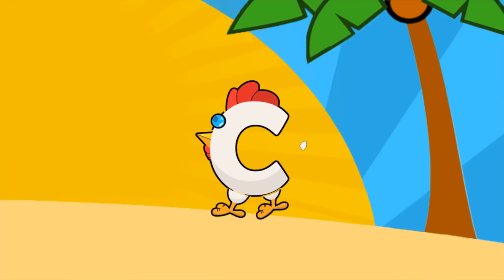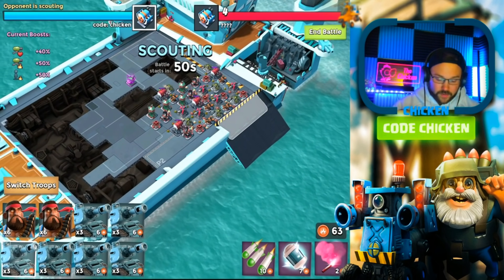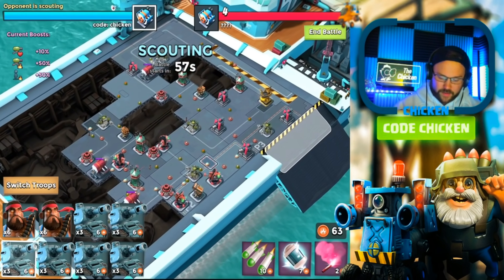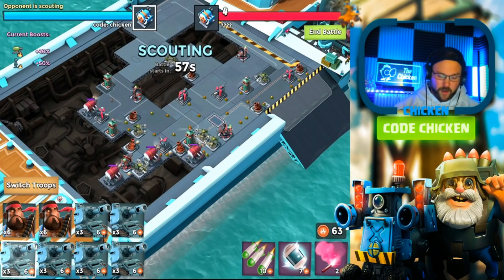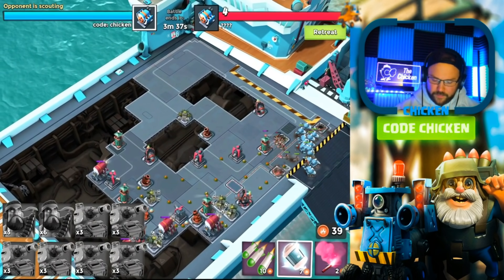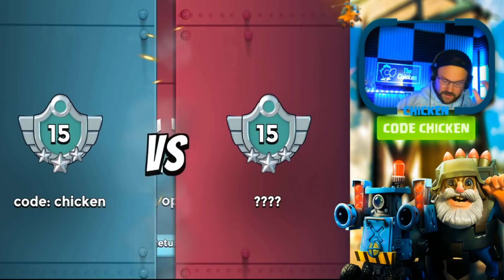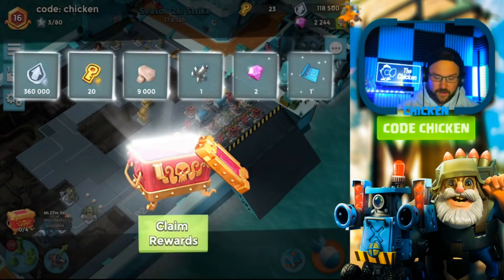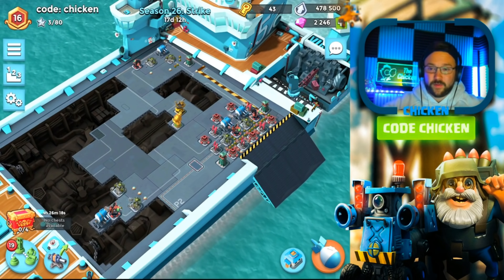❌ STOP Using THIS BASE in Season 26! ❌ // Boom Beach Warships